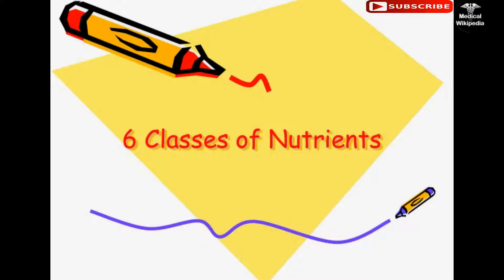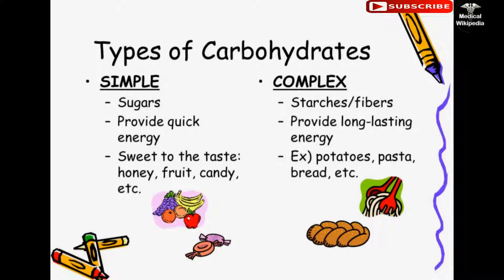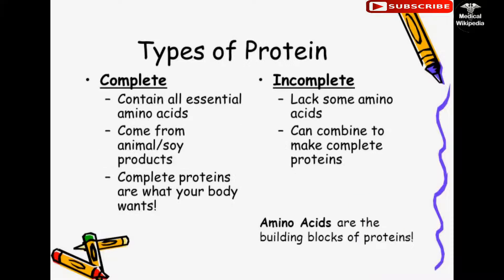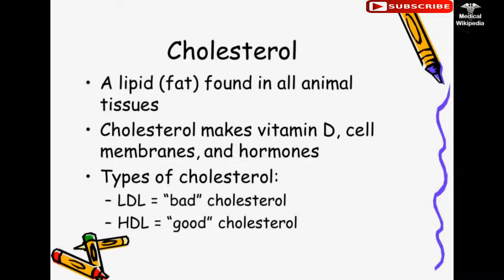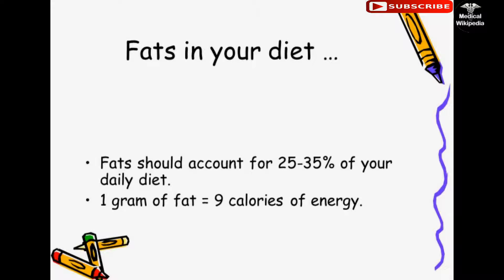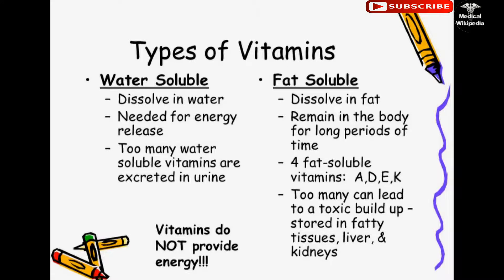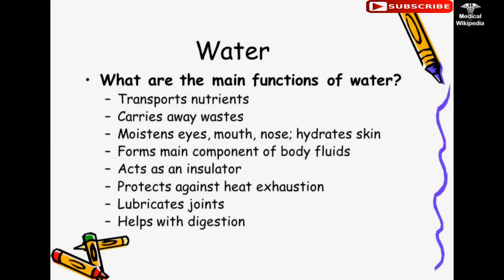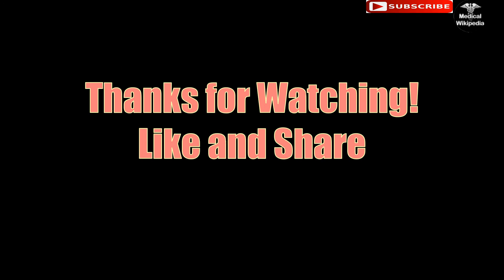Nutrients and Their Functions - You Are What You Eat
Macronutrients are eaten in large amounts and include the primary building blocks of your diet — protein, carbohydrates, and fat — which provide your body with energy. Vitamins and minerals are micronutrients, and small doses go a long
6 kind of nutrients

1. mydoctors.knowabout.co.uk